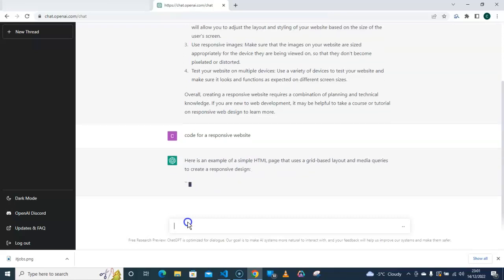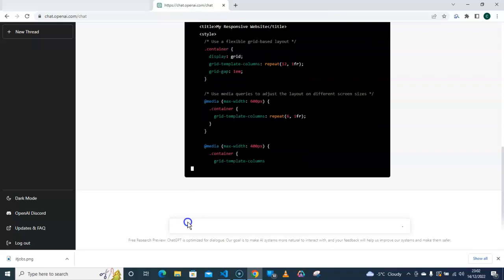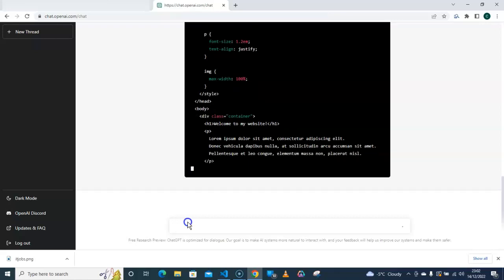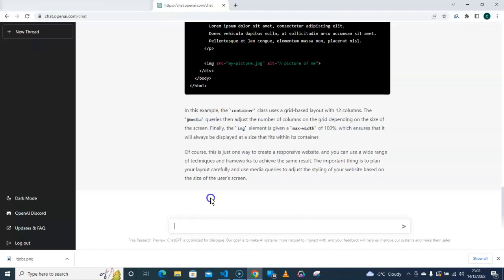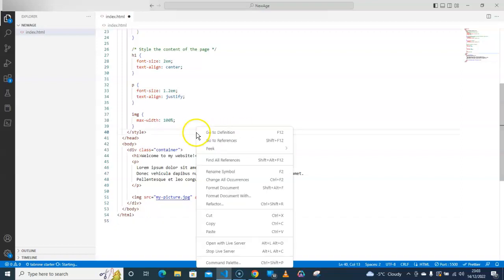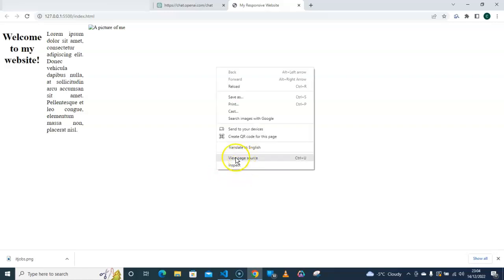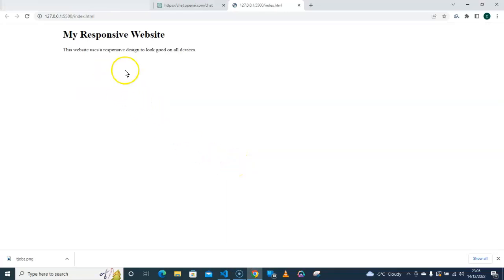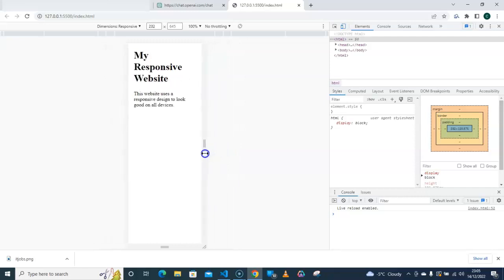ChatGPT could give you a code to help you build any application